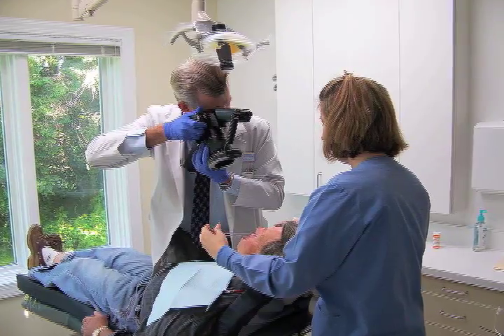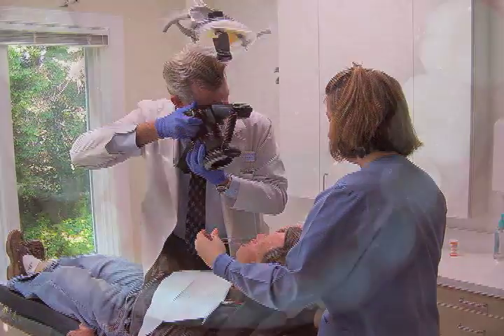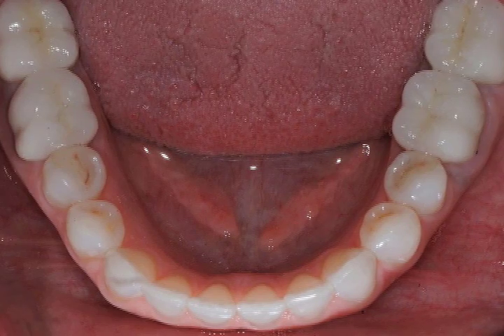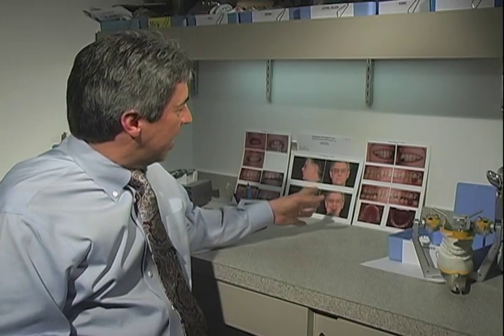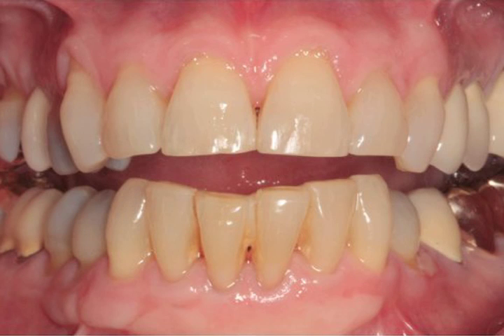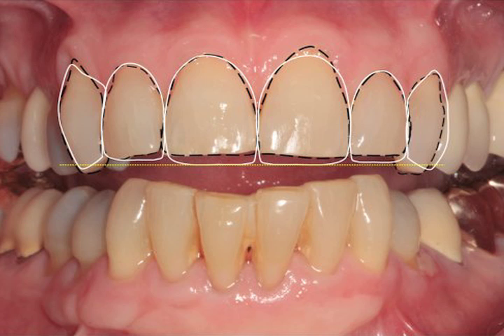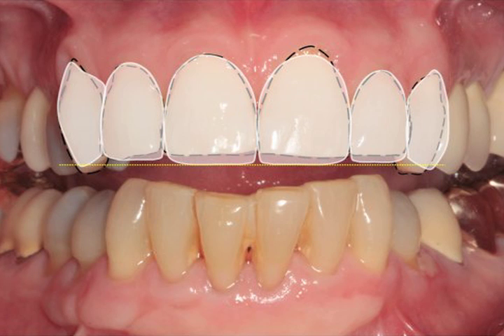CDEC Movie.mov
WELCOME video for Chesapeake Dental Education Center. A continuing education center for dentist and dental professionals, specializing in restorative and aesthetic dentistry, in the Chesapeake/Annapolis region of Maryland.